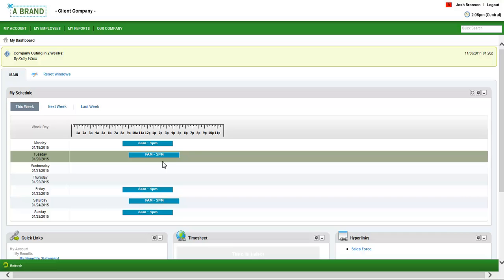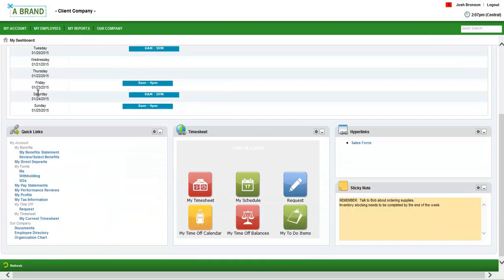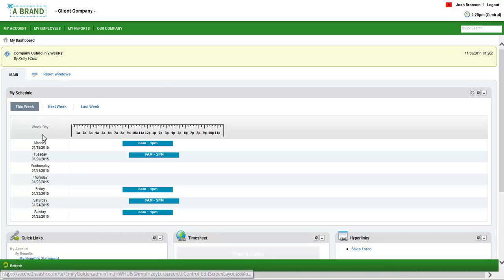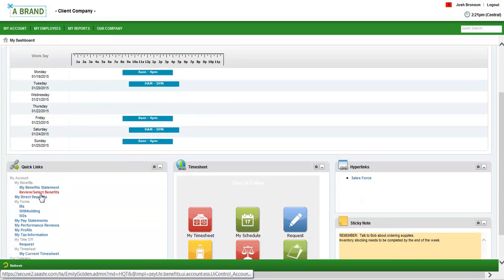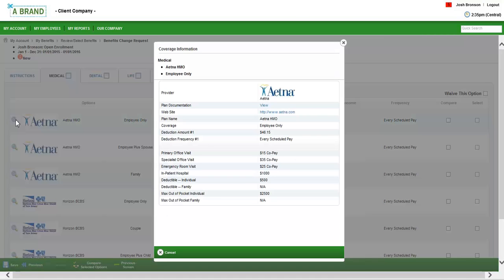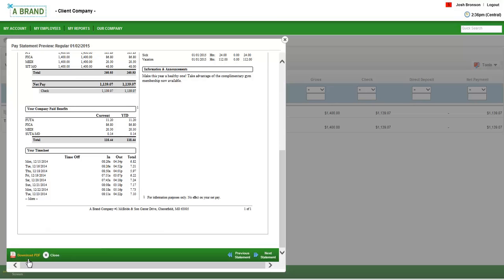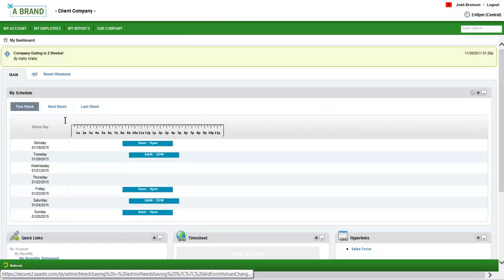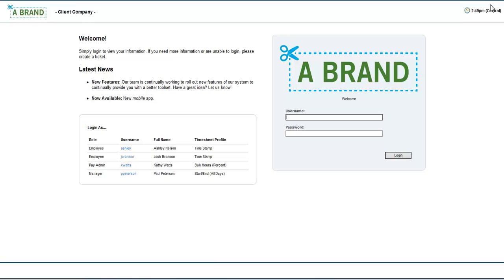Employee Self Service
WorkforceLumina’s Employee Self Service functionality helps employee track and manage their time and PTO requests, enroll in benefits and access historical pay statements.